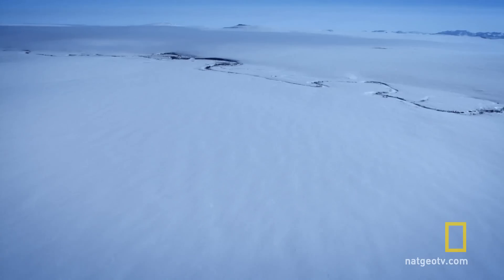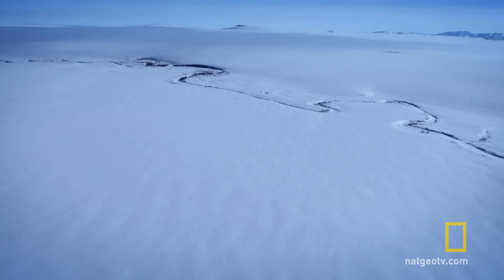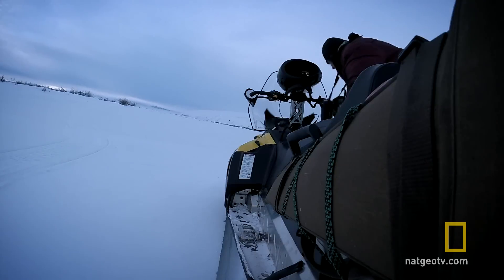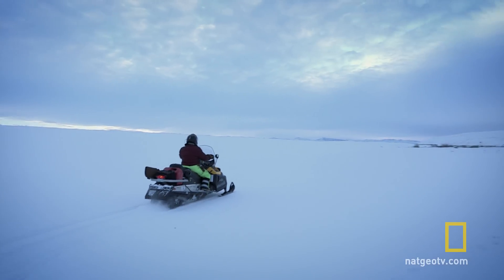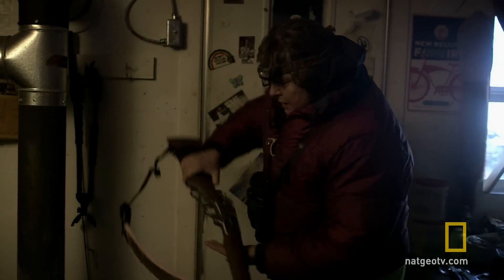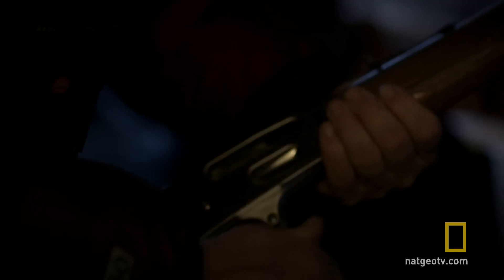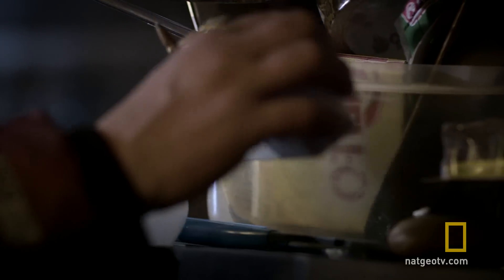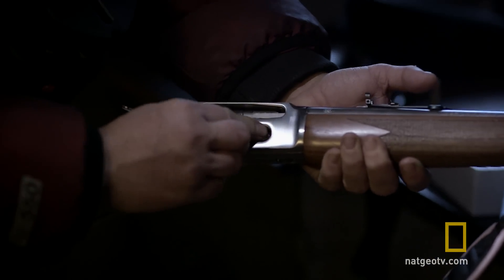Sue vs. Wolverine | Life Below Zero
After finding wolverine tracks, Sue decides to grab a larger caliber gun so she‚Äôs better prepared.
➡ LIFE BELOW ZERO AIRS TUESDAYS 9/8c.